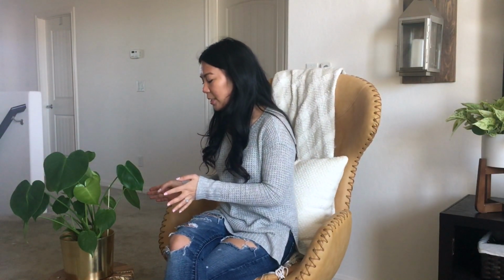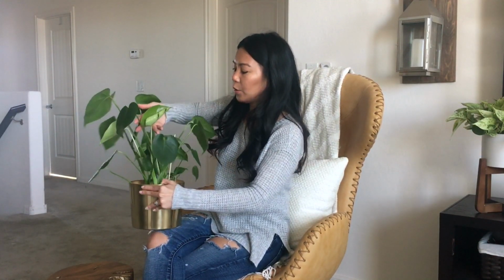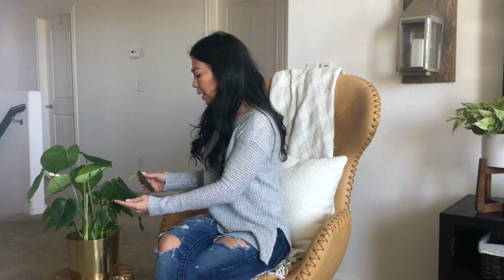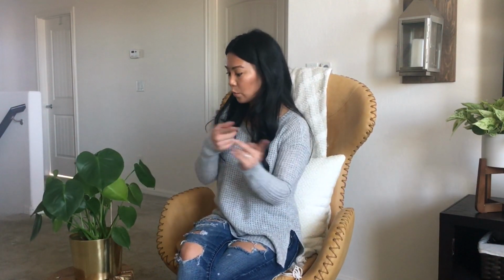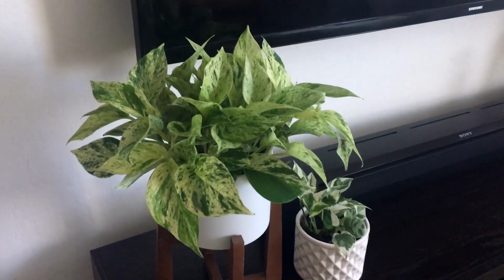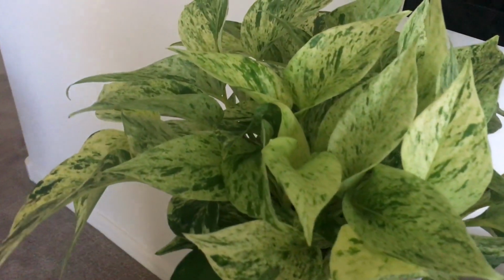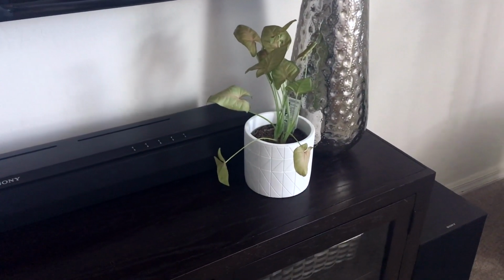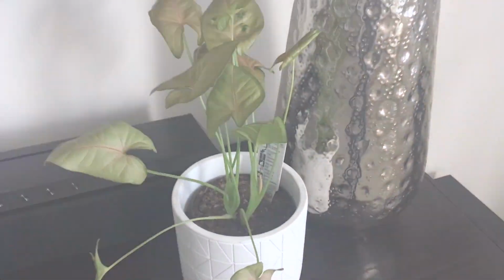Plant Tour || Loft || Part I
Today I'm sharing a plant tour video. In this video I'll be featuring my plants that are living in my upstairs loft. You also get to see how I incorporate these beauties in my decor!

I will see you guys in my next video.

Plants mentioned in this video:
Monstera Deliciosa (Split Leaf Philodendron)
Marble Queen Pothos
NJoy Pothos
Pink Arrowhead
Dracaena

Did you love any of the planters? Here's a link for you!
Gold Planter
White on Wood
White Small Planter